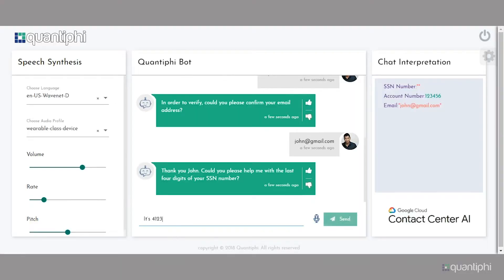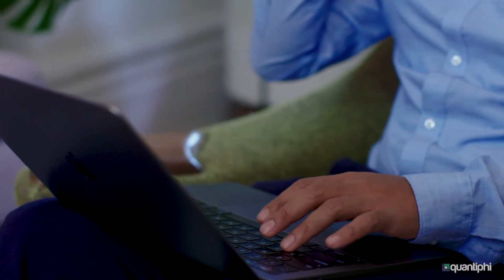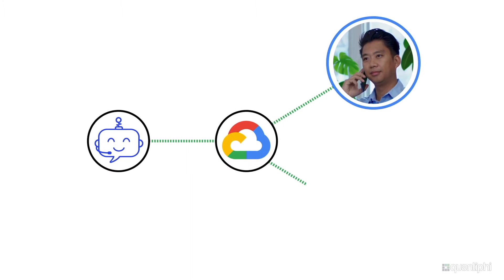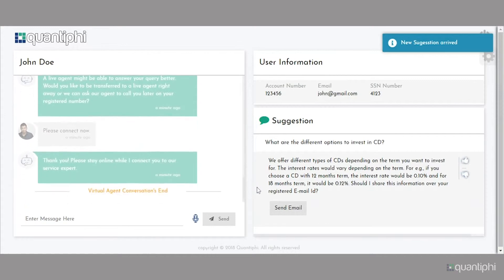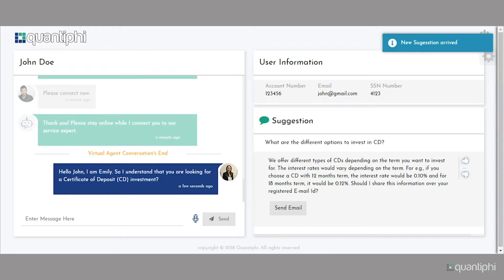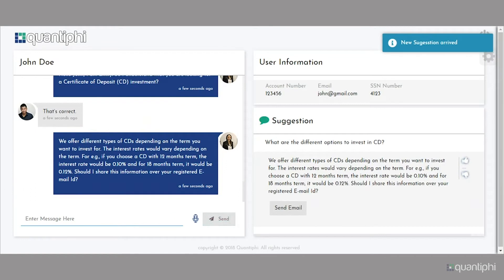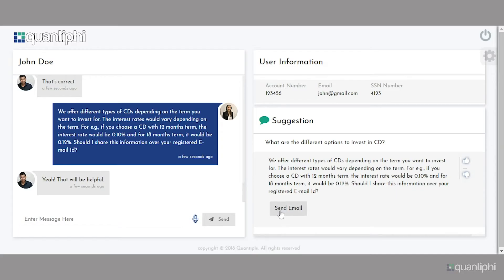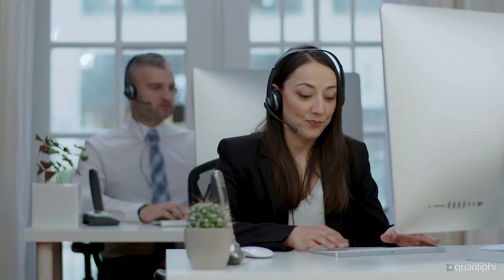Quantiphi - Contact Center AI For Banking